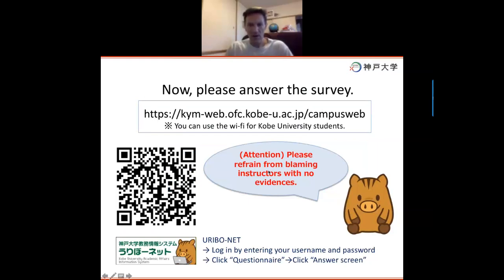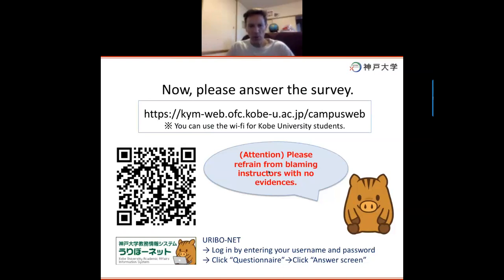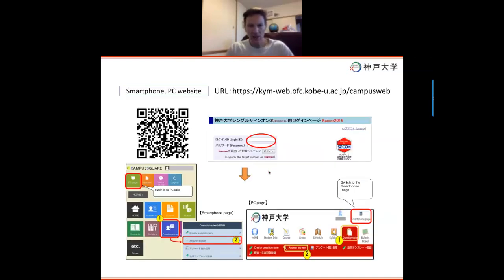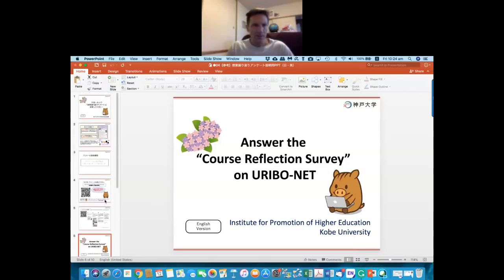Writing English Q&A 2020 06 12 Week 6 WebEx lesson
This is a recording of the Week 6 WebEx lesson for Kobe University's Writing English A class made on the 12th June 2020.